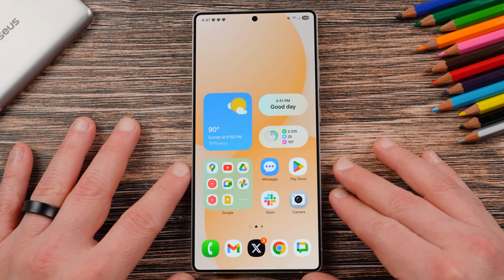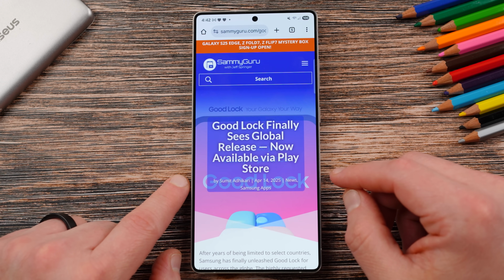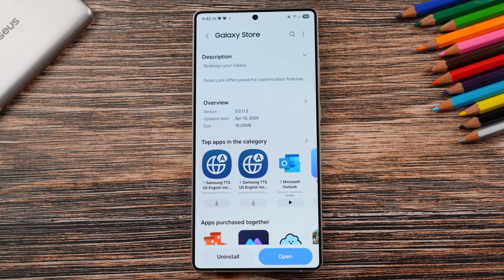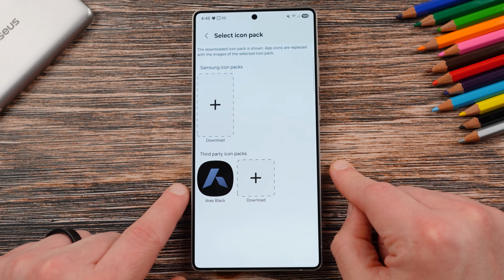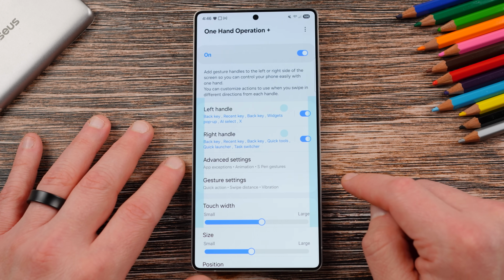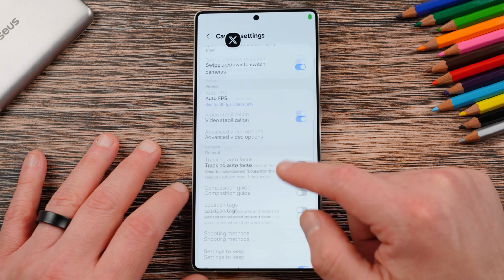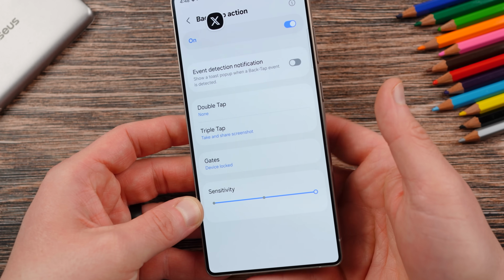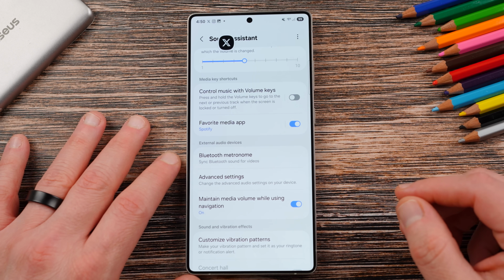Global Samsung Update Brings Good Lock WorldWide - Top 5 Modules For Galaxy Smartphones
Sign up for S25 Edge, Z Flip 7, Z Fold 7 Mystery boxes